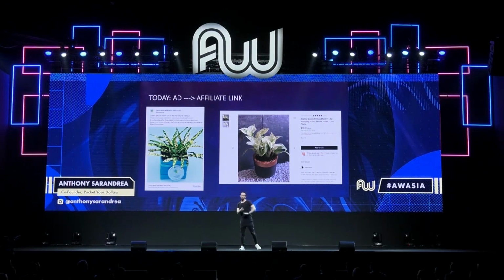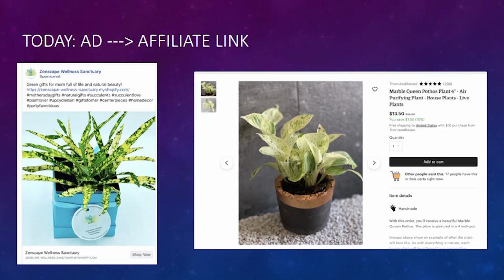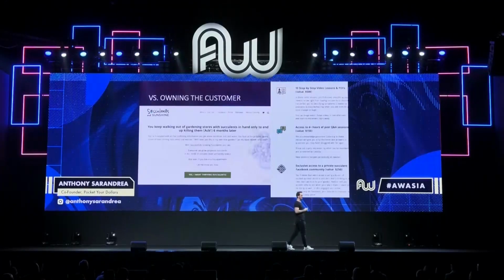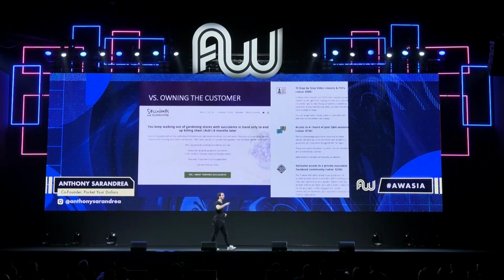The 8-Figure Landing Page Your Lead Generation Business Needs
Anthony Sarandrea explained how one landing page powers an 8-figure plant lead generation business by owning the customer and maximising LTV.

Taking the stage at Affiliate World Asia in Bangkok, Thailand, Anthony shares his processes on how to diversity traffic outside of Facebook and discover actionable directions on how to start generating commissions overnight with 100% white hat tactics. He shows us how to make tens of millions of dollars without the need for an office, and only hiring friends and family.

Anthony Sarandrea is the co-founder of Pocket Your Dollars and is recognised as one of the top customer generators in the world. He specialises in the financial services, mortgage, and insurance space, where he runs a team that drives over 1 million customers a year.

He is consistently featured as one of the top “Under 30” entrepreneurs and was recently featured alongside Snapchat’s founder Evan Spiegel as one of the “Entrepreneurs Changing the World".

Since 2015, our conferences have grown exponentially and have become globally recognised in the industry.

WeChat ID: awconference